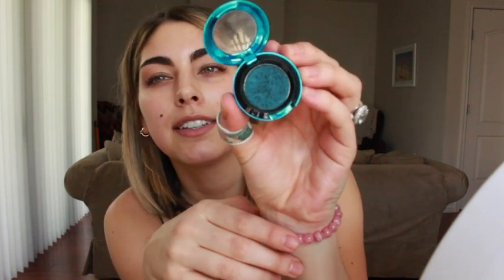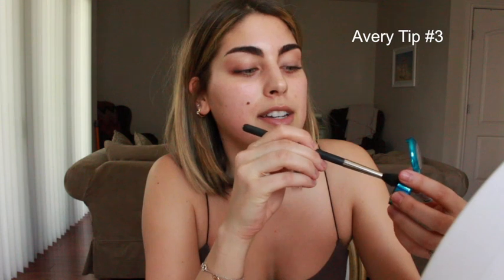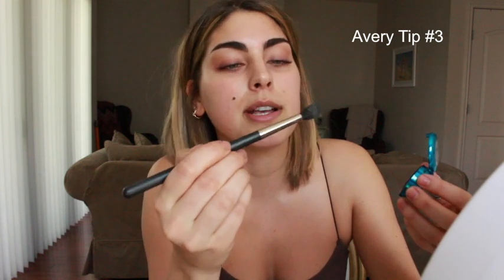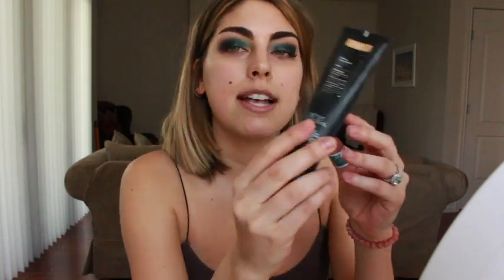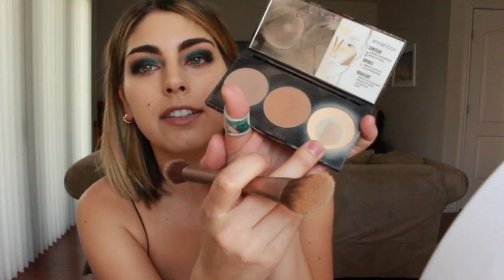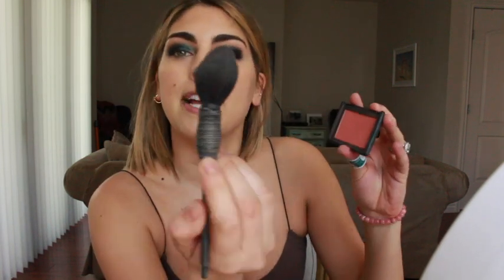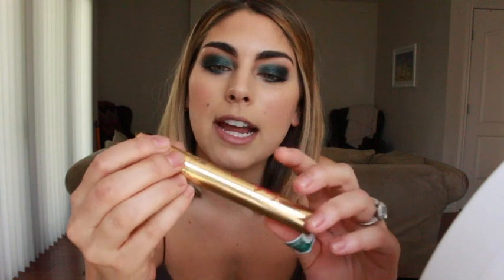Special Night Out Makeup Tutorial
I wore this makeup while filming Catching Kelce when I went on the Pink's Hot Dog date and decided I would share. It's such a fun and sexy look, I hope you enjoy!